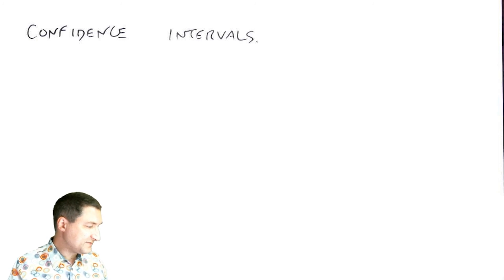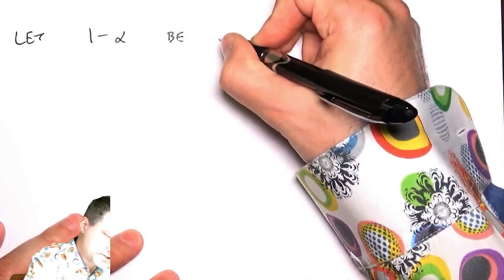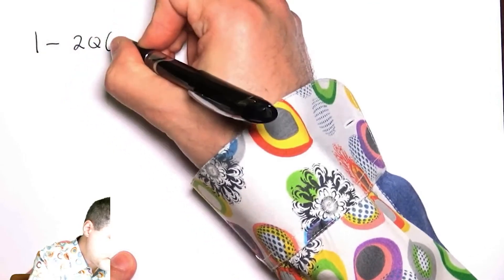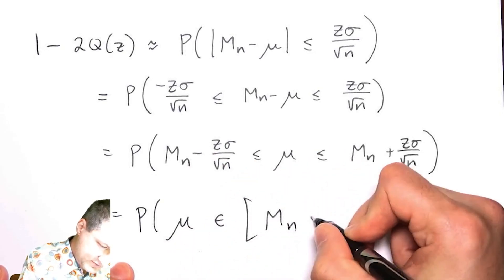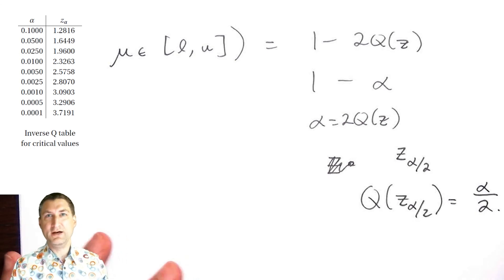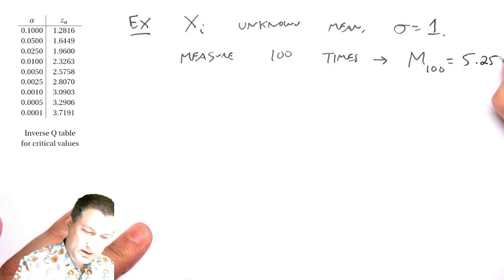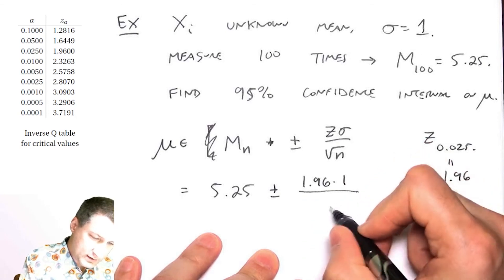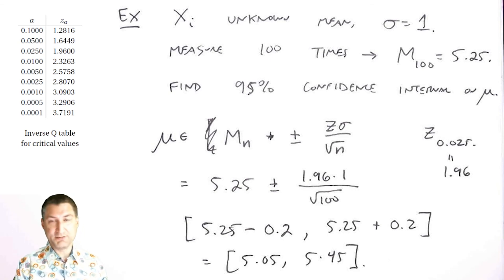PB64: Confidence Intervals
Confidence Intervals